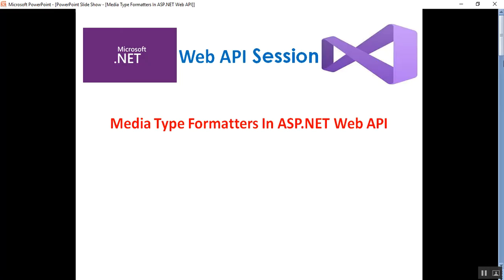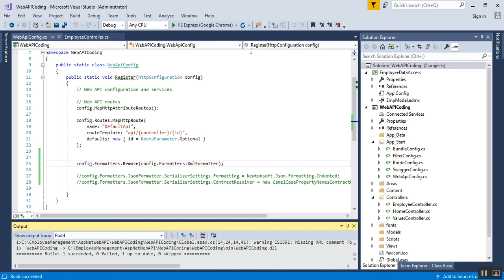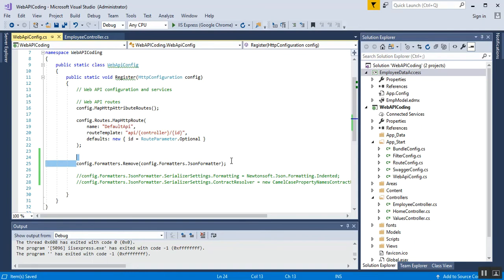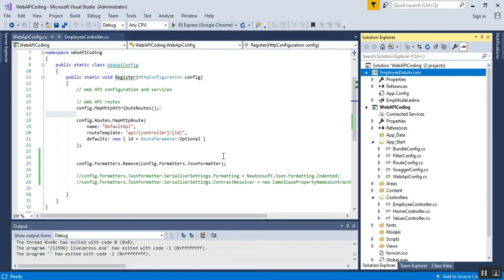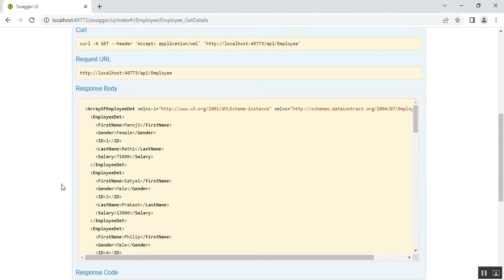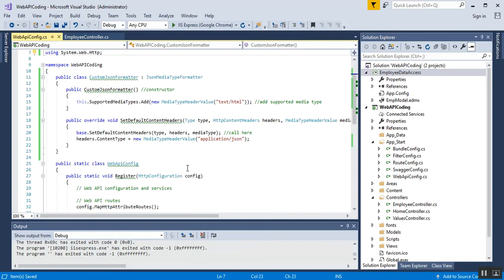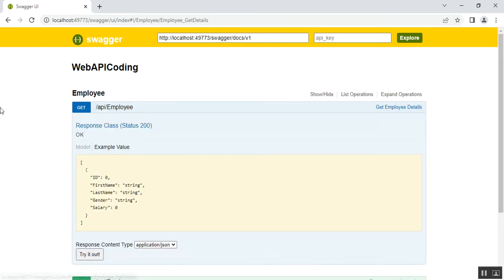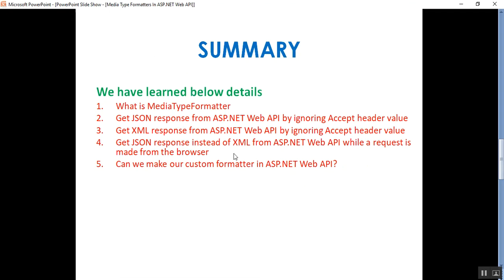Media Type Formatters In ASP.NET Web API | Manage Content Type In WebApiConfig | Coding Knowledge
In this session, We will discuss MediaTypeFormatter in Web API.

Swagger UI is a very powerful documentation tool for Restful services. It is a framework for describing and consuming RESTful APIs.
It keeps the documentation system of methods, parameters, and models tightly integrated into the server code.
We can add Swashbuckle to any Web API project, and then we can easily customize the generated specification along with the UI (swagger-ui).
Swagger UI uses Swashbuckle to displays the documentation.
The Swashbuckle has few extension points that we can use to customize the look and feel.

In this session I describe the below details:
1.What is MediaTypeFormatter
2.Get JSON response from ASP.NET Web API by ignoring Accept header value
3.Get XML response from ASP.NET Web API by ignoring Accept header value
4.Get JSON response instead of XML from ASP.NET Web API while a request is made from the browser
5.Can we make our custom formatter in ASP.NET Web API?